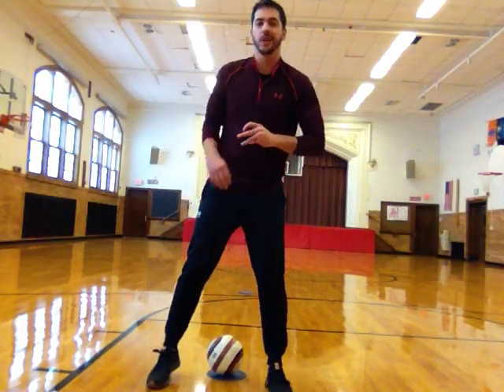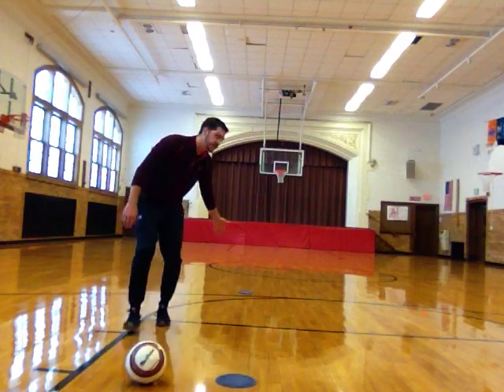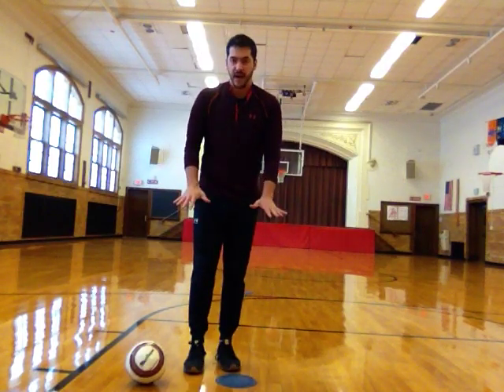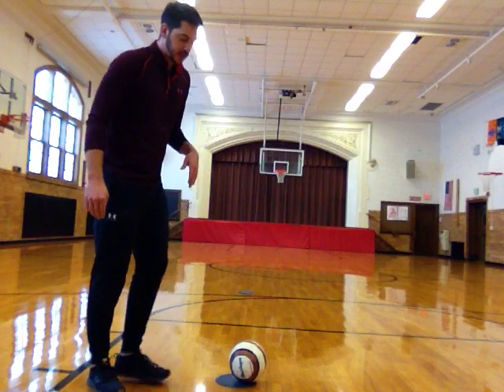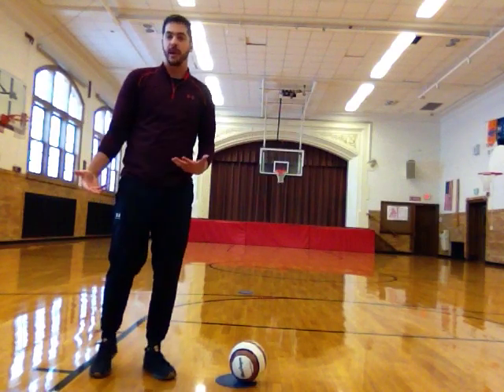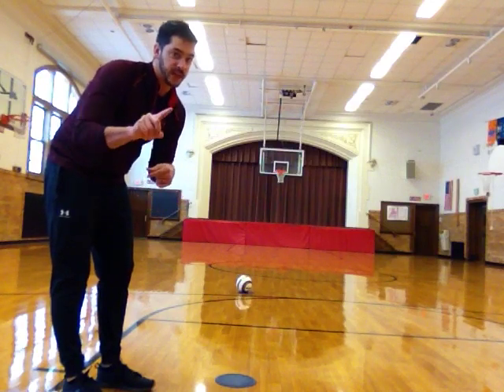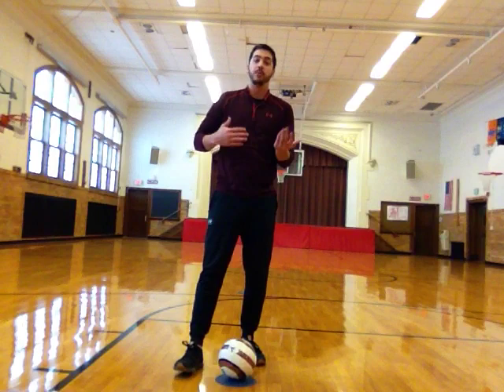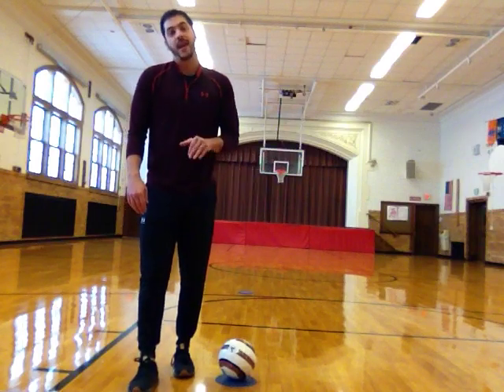Soccer Dribbling Challenge